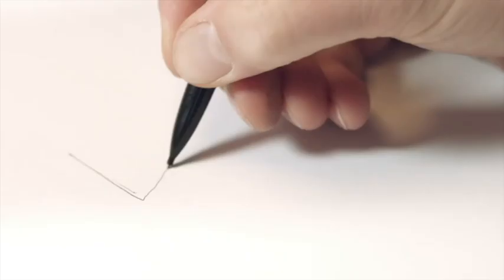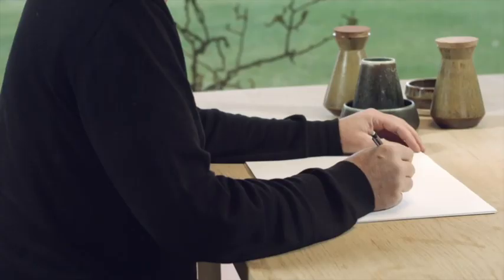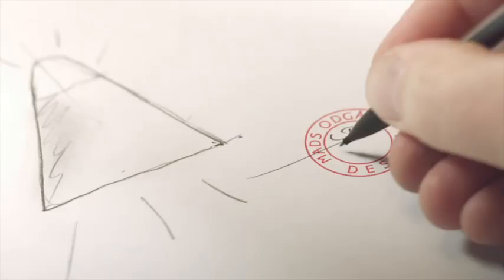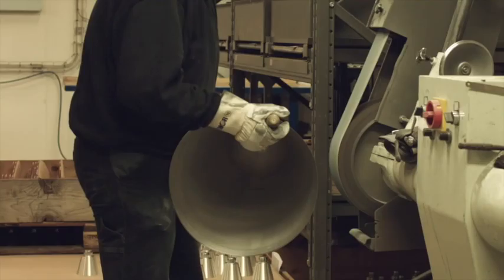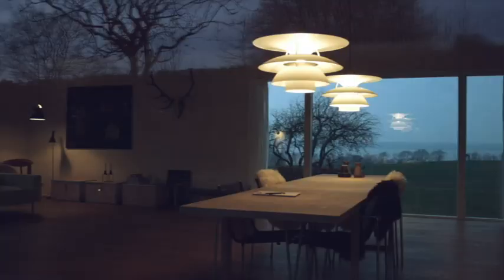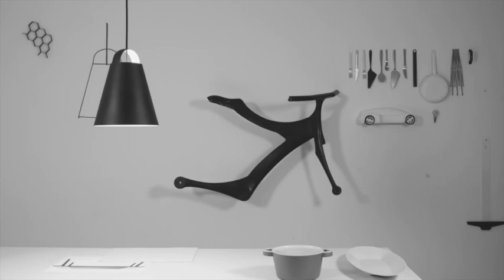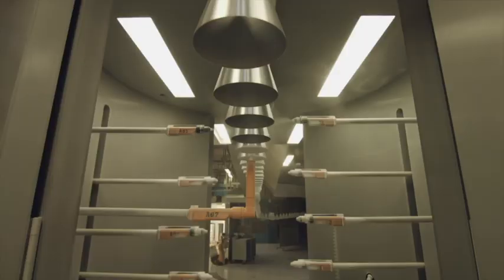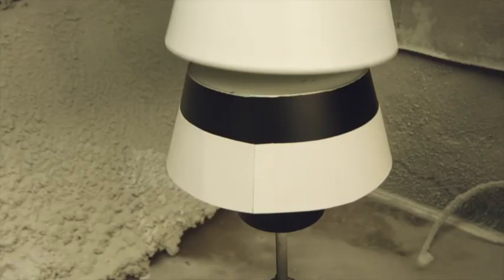Louis Poulsen Above by Diffusione Luce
The Above suspension lamp by Louis Poulsen in collaboration with Mads Odgård , is a luminaire that emits a soft and comfortable light directed downwards. The truncated shape and the satin white painted interior help to ensure a homogeneous distribution of light. The opening in the upper part of the luminaire provides decorative lighting of the upper arch and ensures that the luminaire retains its maximum aesthetic expression, both with the light on and off.